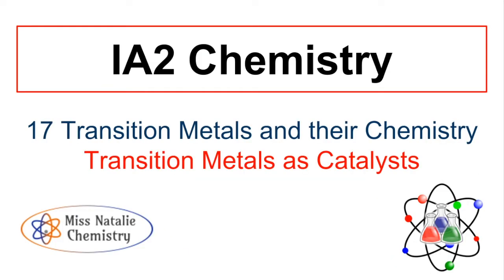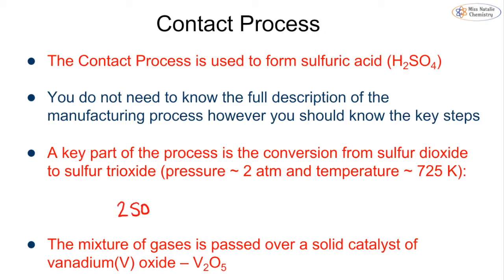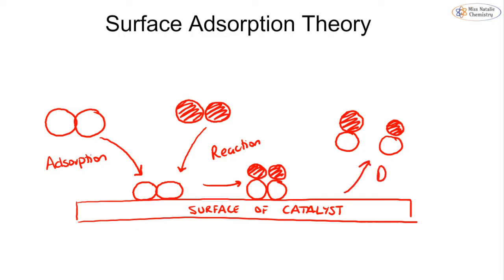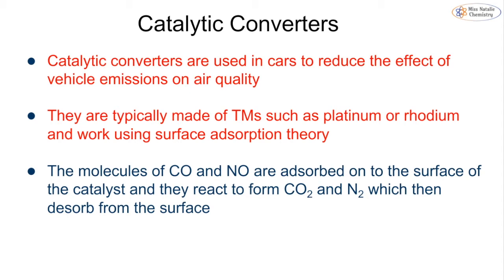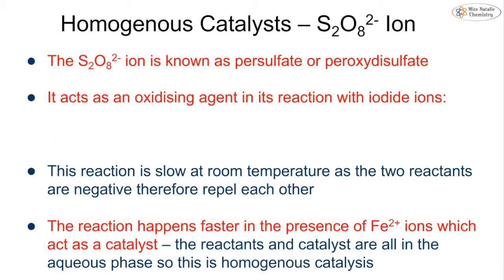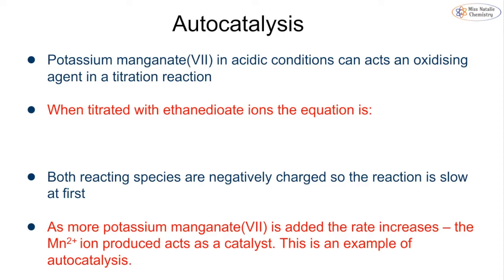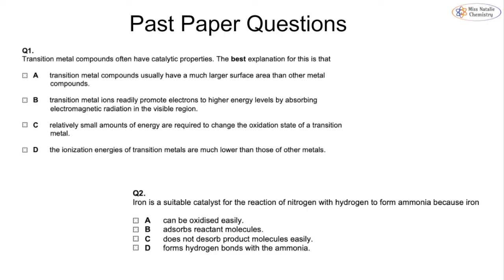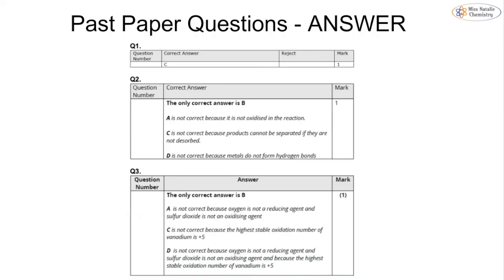17C Transition Metals as Catalysts - Edexcel IAL Chemistry (Unit 5)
This video covers the content of Topic 17C Transition Metals as Catalysts in preparation for the Edexcel IAL Unit 5 Chemistry exam. Use the timestamps below to navigate the content in the video:

0:00:06 - Homogenous Catalysts
0:04:12 - Surface Adsorption Theory
0:07:02 - Contact Process
0:08:26 - Catalytic Convertors
0:11:25 - Homogenous Catalysts
0:15:07 - Autocatalysis
0:17:50 - Past Paper Questions